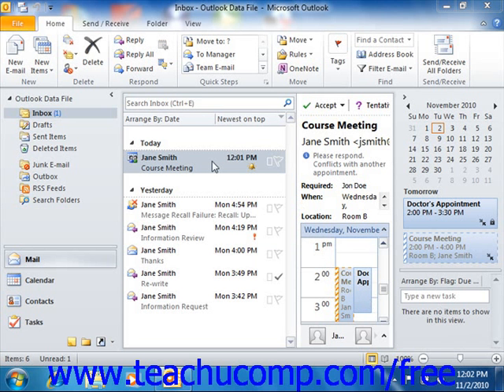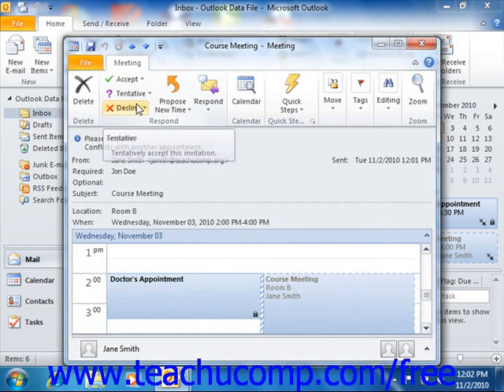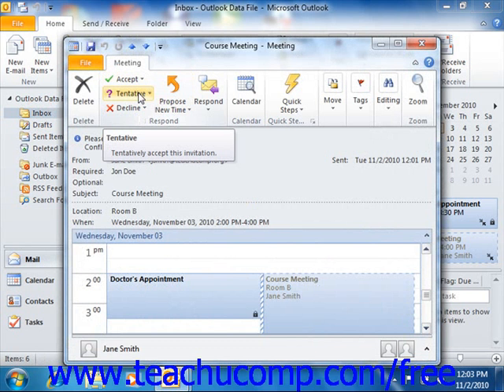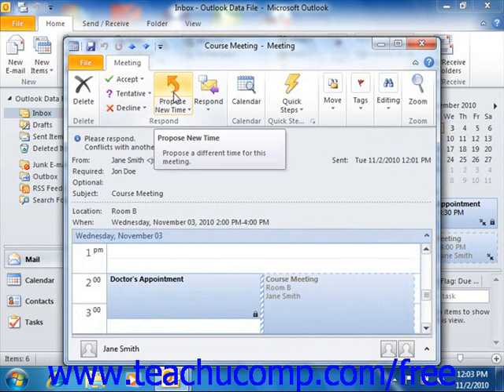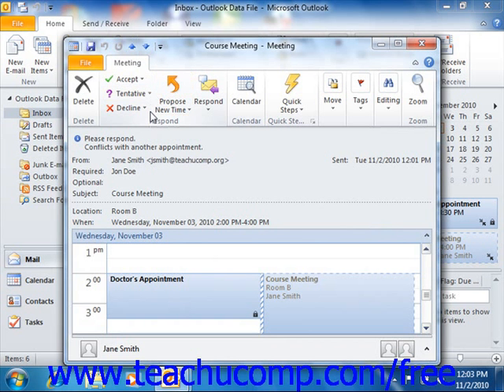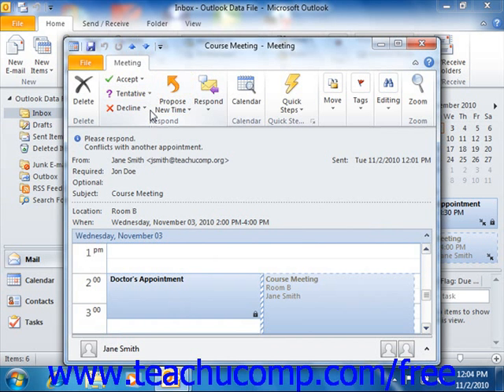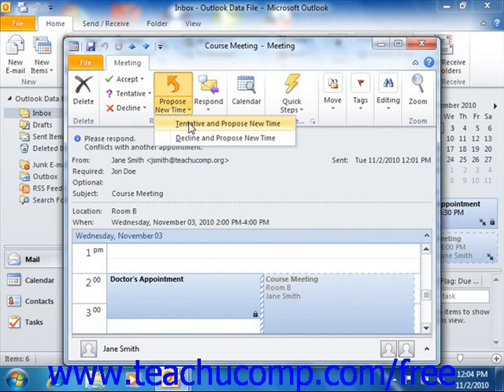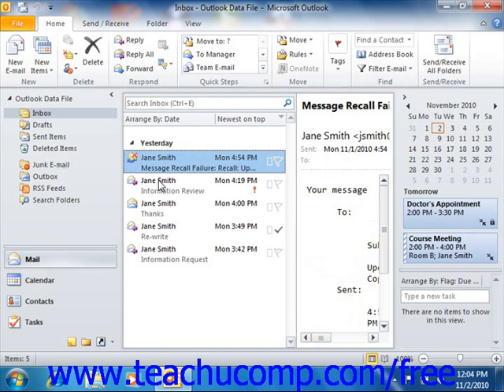Outlook 2010 Tutorial Responding to Meeting Requests Microsoft Training Lesson 6.10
Learn how to respond to meeting requests in Microsoft Outlook - the most comprehensive Outlook tutorial available. Visit us today!